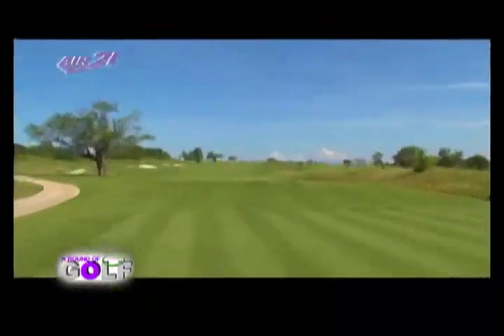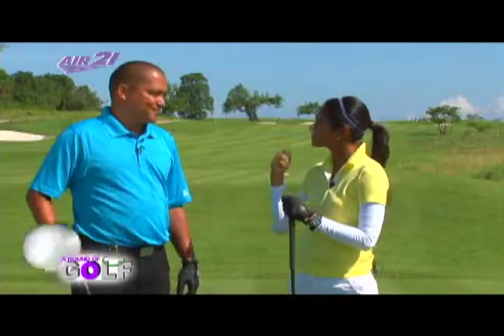The Cliffs Golf and Beach Club Part 1 of 2 (Golf Course)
The Cliffs Golf and Beach Club, Thurnderbird Resorts - Poro Point Peninsula